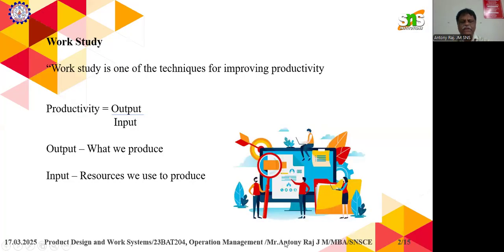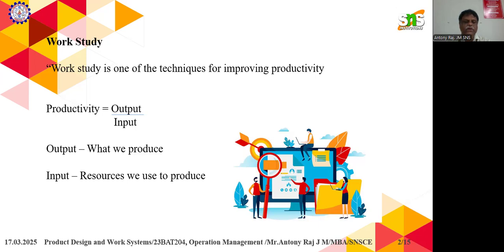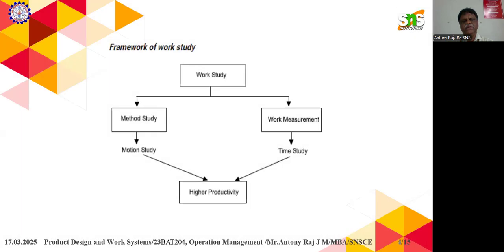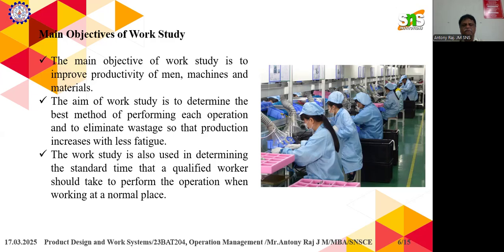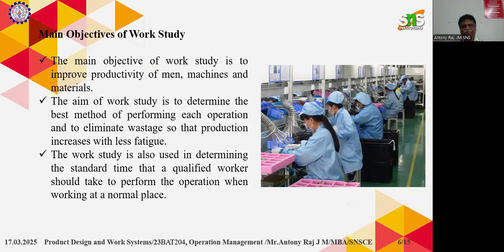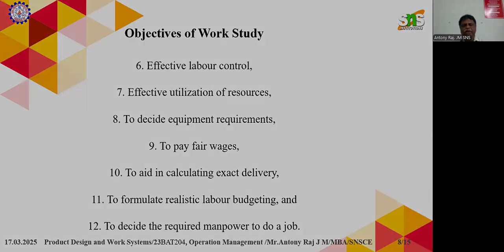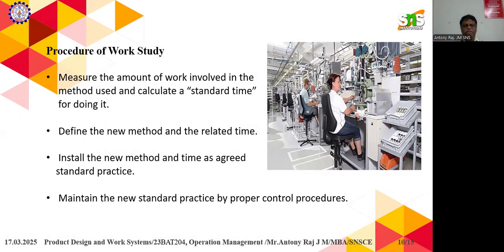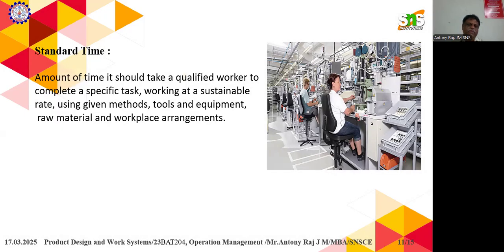Work Study|Mr J M Antonyraj |SNS Institutions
Work study is a strategic educational approach that combines learning with practical work experience. It allows students to gain hands-on experience in their field of study while pursuing their academic goals. This dual approach helps bridge the gap between theoretical knowledge and real-world application, preparing students for their future careers.

Typically, work-study programs are designed for part-time jobs on or off-campus, providing students with flexible work hours that fit around their class schedules. These jobs often align with the student’s academic interests or career aspirations, enabling them to apply classroom learning in a professional environment.

Work-study programs offer several benefits to students, including financial assistance. In many cases, the wages earned through these jobs can help offset educational expenses. Additionally, work-study positions help students develop valuable soft skills like communication, time management, and teamwork.

In conclusion, work-study programs provide students with a unique opportunity to gain experience, earn income, and enhance their employability after graduation. It’s a practical and rewarding way to integrate education with professional growth.